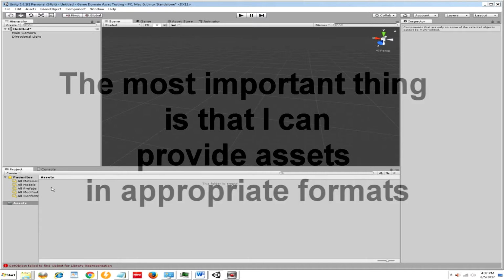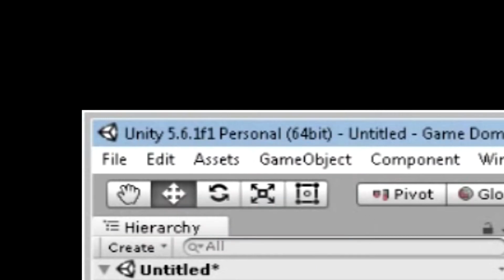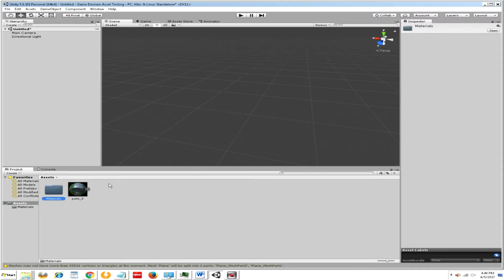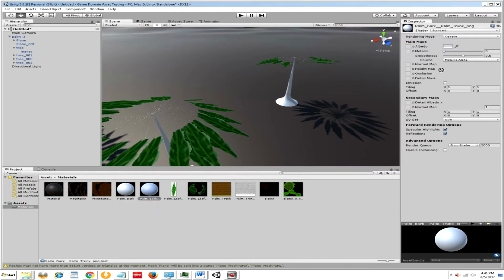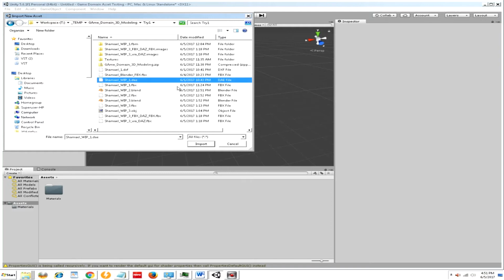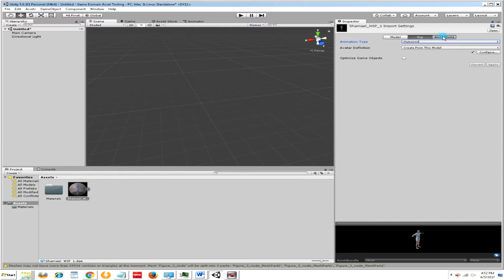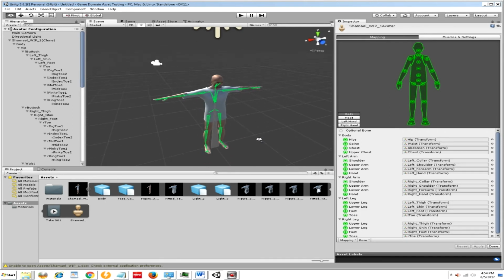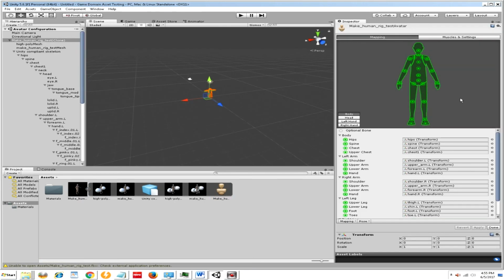SITREP importing assets for Unity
This describes my progress in creating files that can be used for characters and for landscapes/terrain for use in Unity